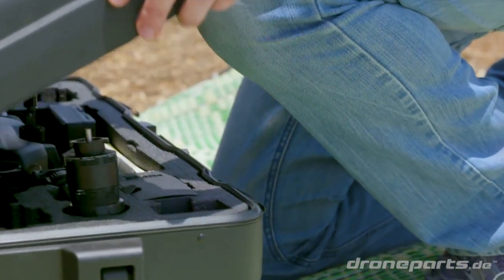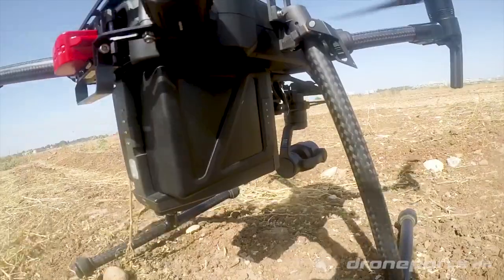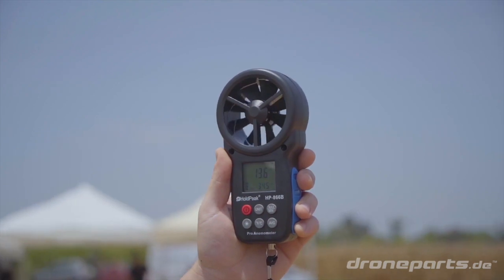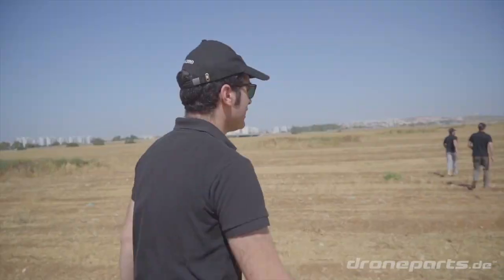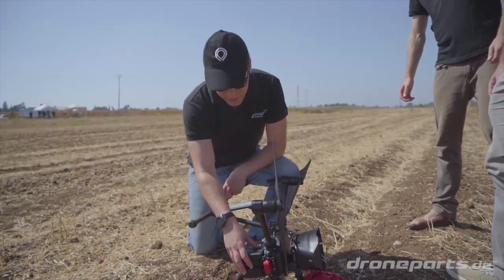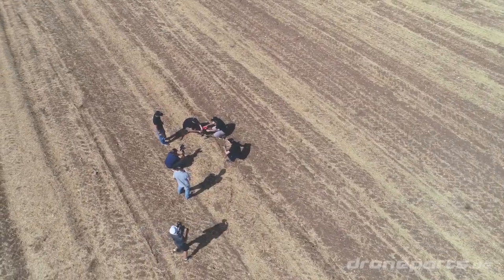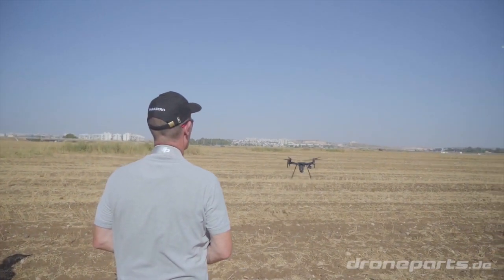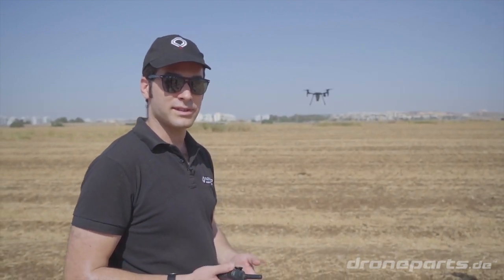ParaZero Drohnen UAV Fallschirm System - SafeAir M200 / 210 / 210 RTK in Aktion